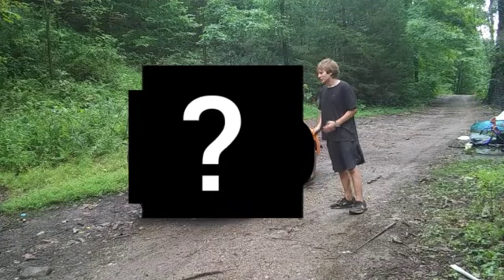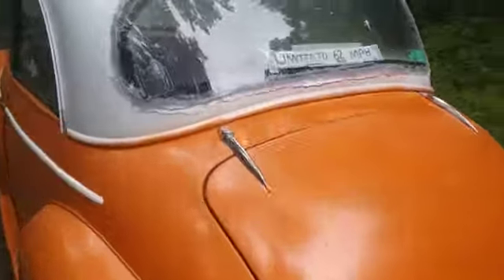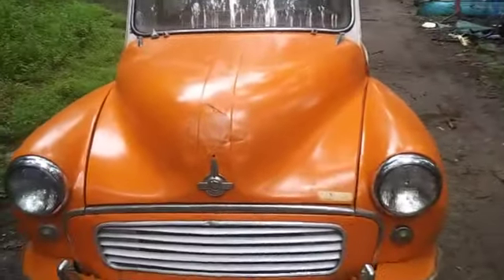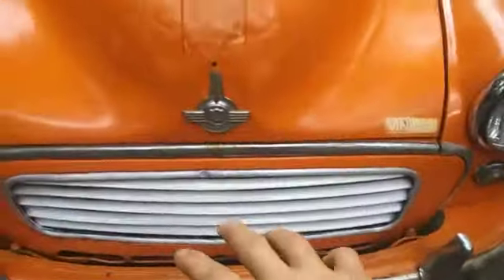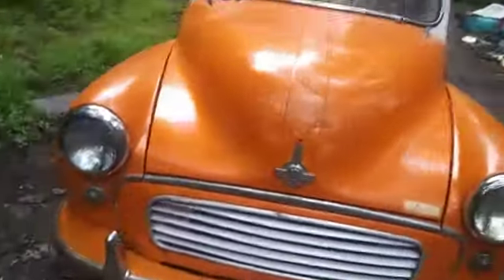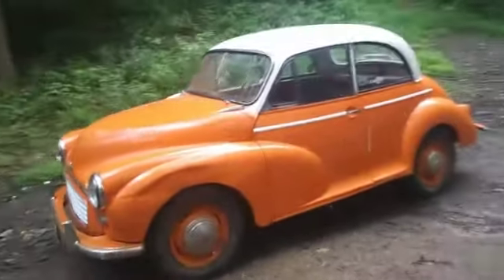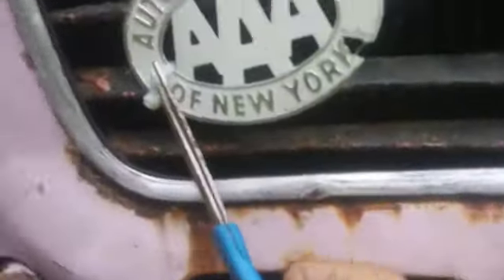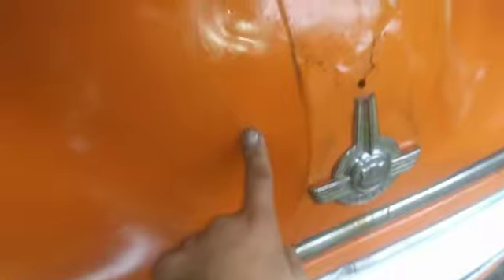I repainted my Morris Minor